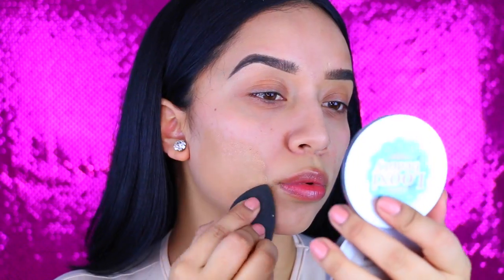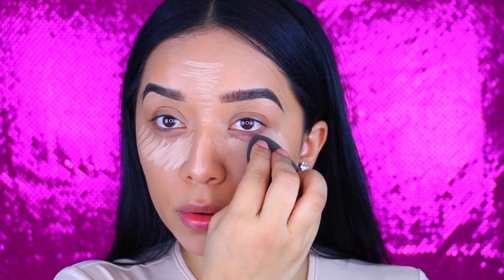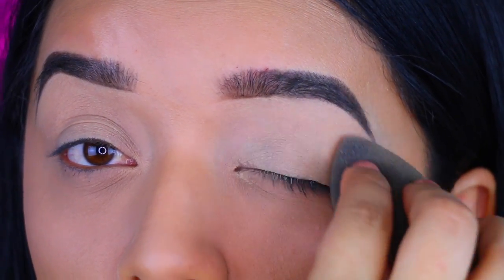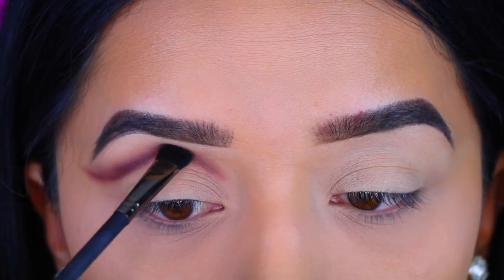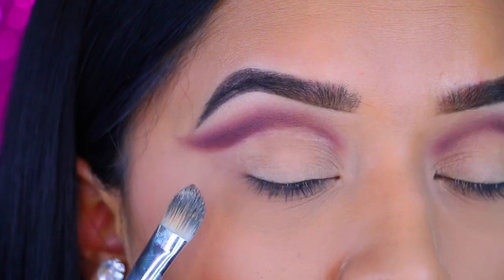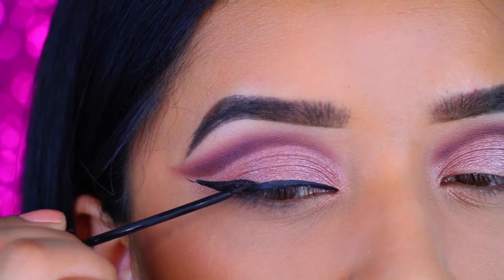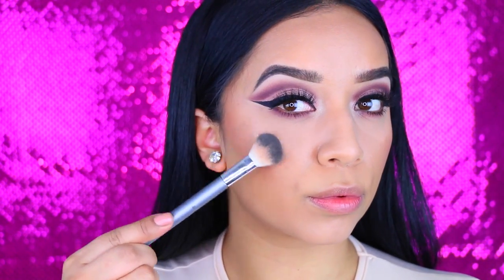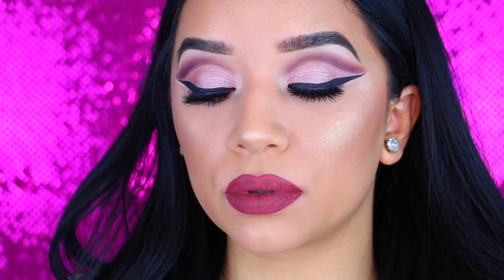Cut Crease Valentines Makeup feat. NEW! Wet n Wild Au Naturel Palette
OPEN ME!♥
Hey guys! (WATCH IN HD!) hope you like this Valentines day inspired makeup look using the new Wet n Wild palettes. Let me know what you think! ;)

*Products Used*

Milani Conceal + Perfect Foundation "06 Sand Beige"

Maybelline Better Skin Concealer "light/medium"

NYC Translucent Face Powder

Wet n Wild Au Naturel Palette "nude awakening" "bare necessities"- found mine at Walmart

Covergirl True Blend Bronzer

Kimmel London highlight contour & blush palette

Wet n Wild HollyWood Blvd Highlighter

Milani Amore Matte Lip Cream "precious"

ColourPop Ultra Matte Lipstick "Tulle"
FAQ:
What camera do you use?